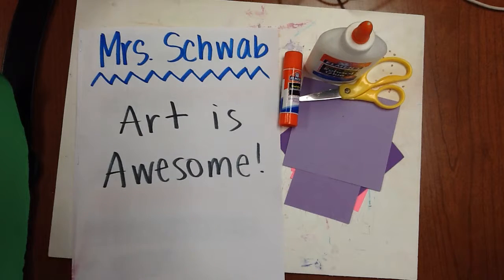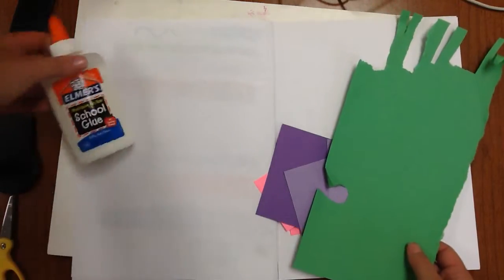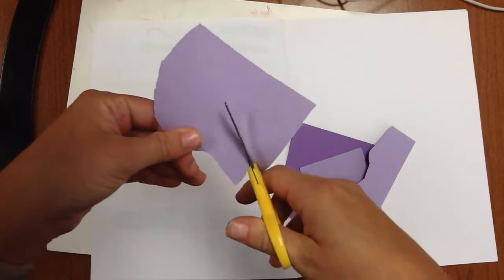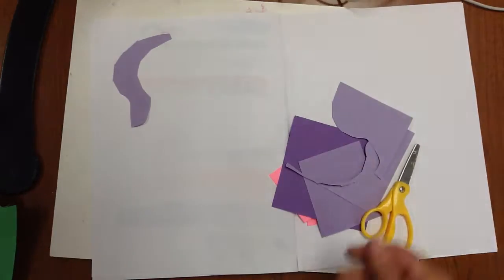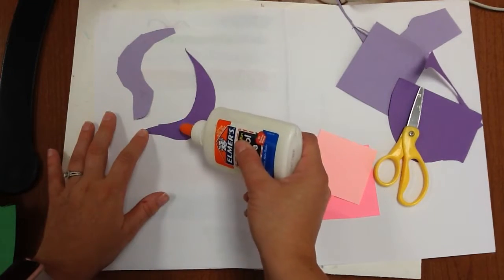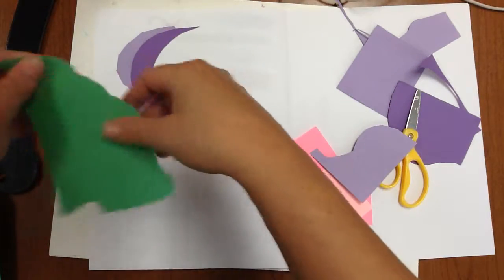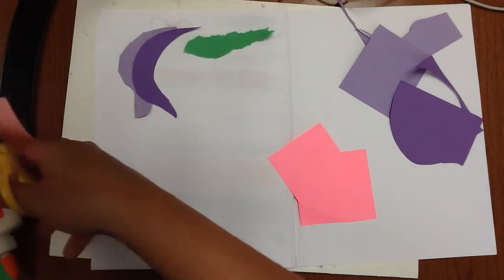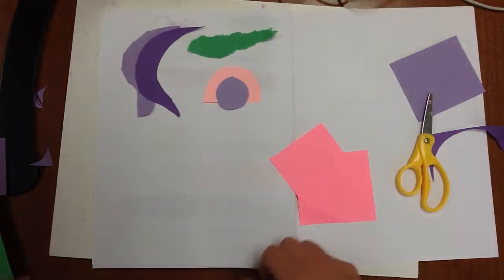Collage Mini Lesson